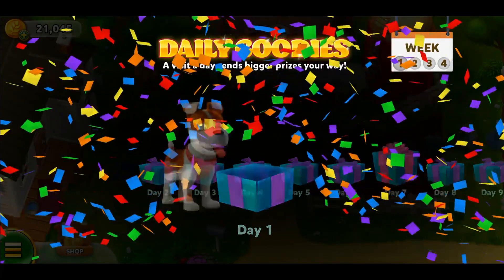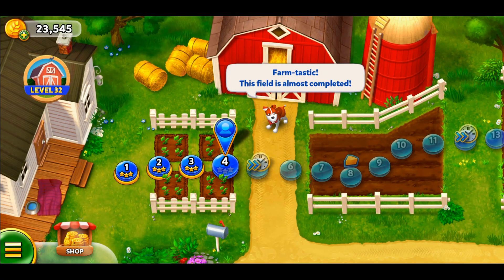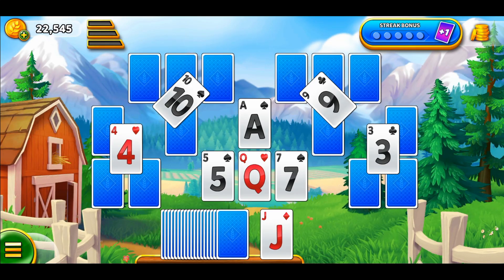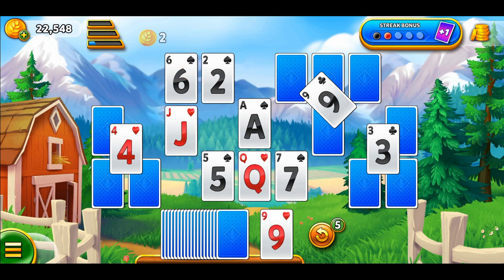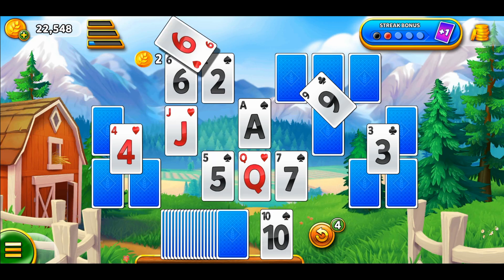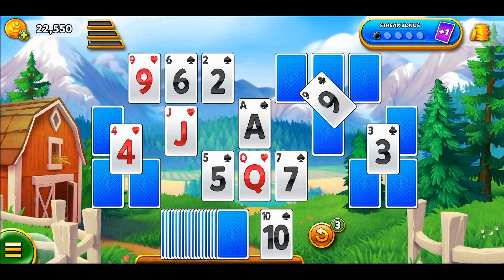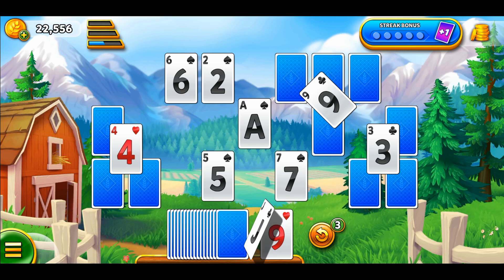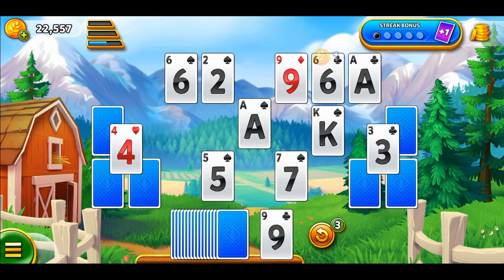Solitaire Farming Success: Quick Tips to Master Solitaire Grand Harvest!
Ready to level up your Solitaire Grand Harvest gameplay? Check out our quick tips to help you strategize, make the most of power-ups, and connect with friends for extra support. Watch now and become the ultimate solitaire farmer!